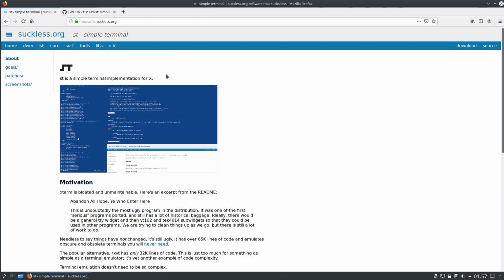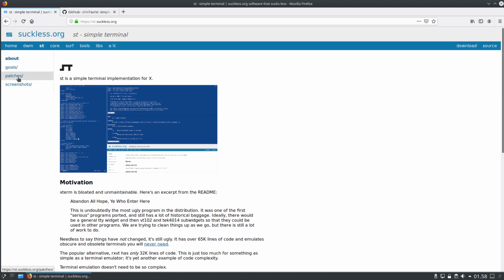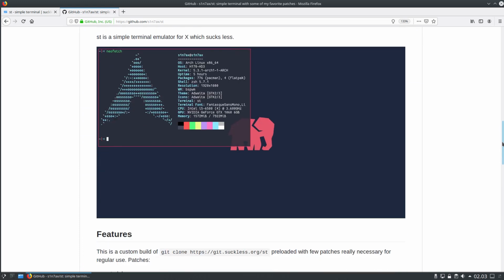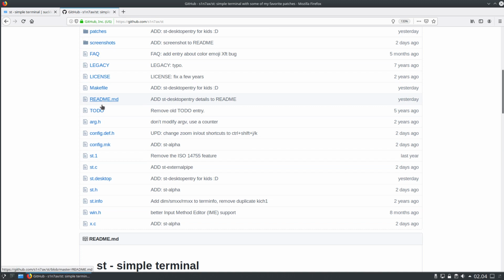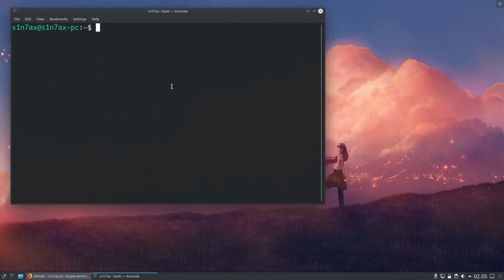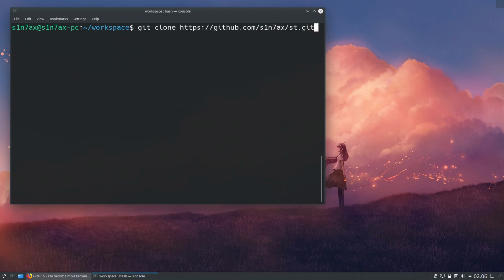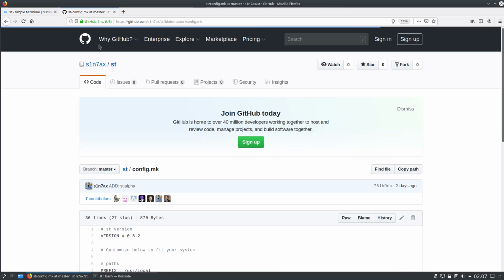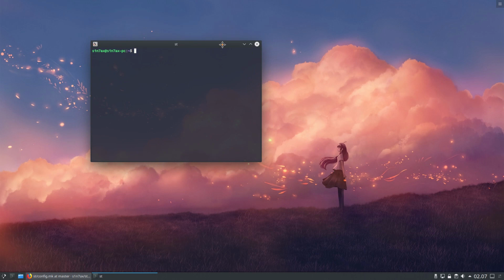Build and Install Suckless Simple Terminal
st is a simple terminal implementation for Xorg by suckless. It is intended to serve as a lightweight replacement for xterm or urxvt.

Preconditions: install base-devel (Arch Linux) or build essentials (Debian or Debian based distributions)